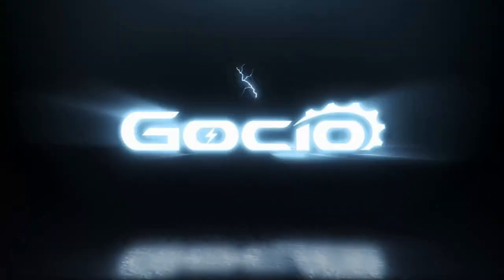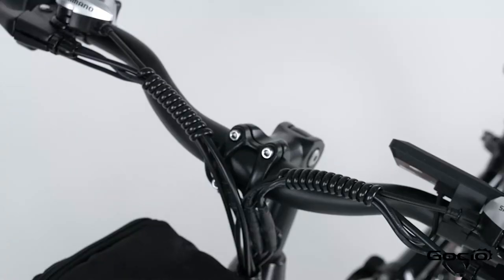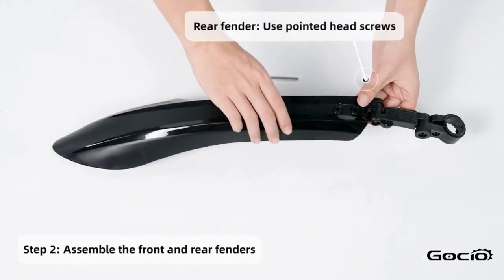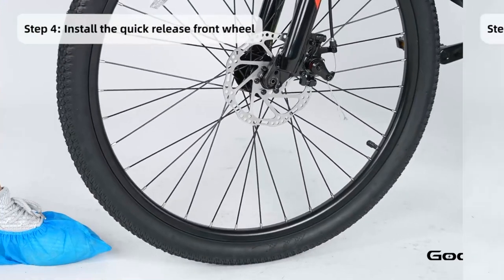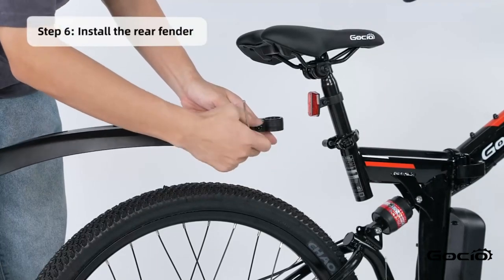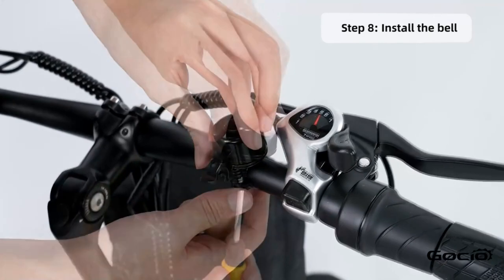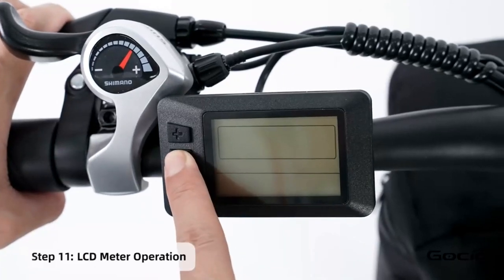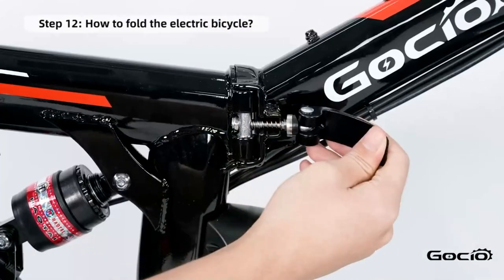Gocio Adult Electric Bicycles Foldable Ebike, 500W 26" Electric Commuter Bicycle, 48V Battery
Gocio Adult Electric Bicycles Foldable Ebike, 500W 26" Electric Commuter Bicycle, 48V Battery, Full Suspension, Folding Electric Mountain Bike, Adjustable 21 Speed E-Bikes for Adults UL2849

500W 26'' 21-Speed Folding Electric Bike Electric Mountain Bicycle/Commuting Ebike/ Cruiser Bike for Adults:
Want to explore some great trails, expand your weekly cycling route, and have fun from it? Our electric bike combines cross-country performance and power to bring you a better riding experience. Electric commuter bike equipped with 500W stable brushless motor and 374.4WH battery, achieving faster speed and longer cruising range. Mountain ebike combines 21-speed professional gears and 5 riding modes perfectly, providing you with more diverse riding options! Our Foldable e-bike is committed to putting your riding comfort and safety first! Full suspension, Dual disc brakes make your riding safer and more stable. Adjustable height allows you to choose a comfortable riding position. LED headlights and bell make your night riding safer!